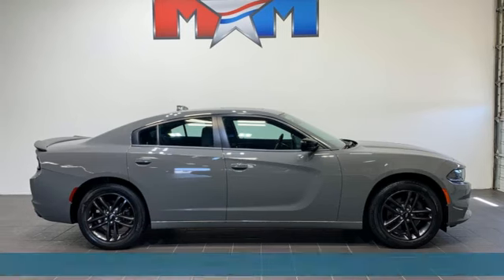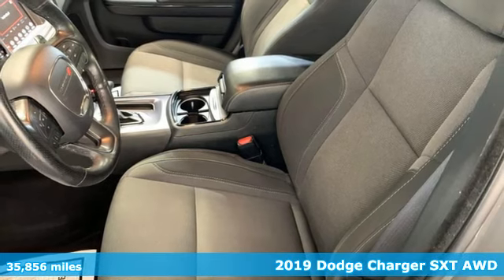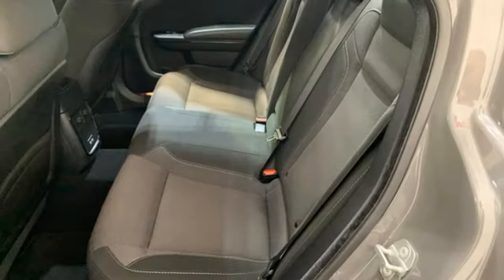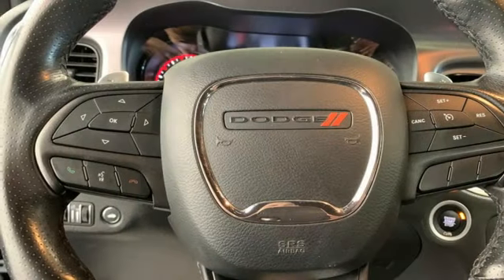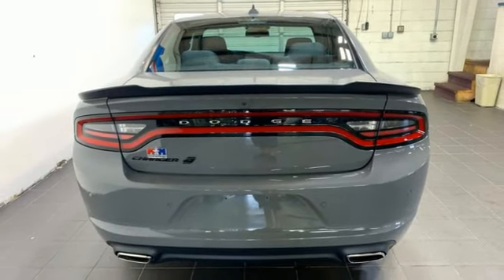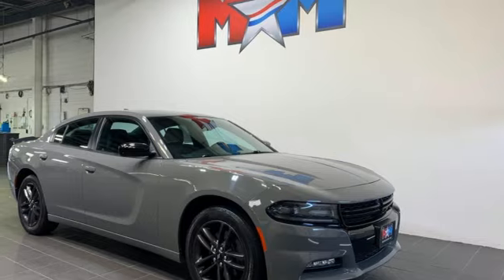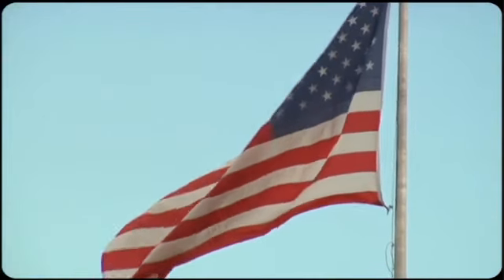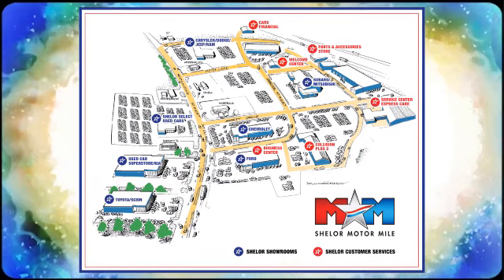Used 2019 Dodge Charger Christiansburg VA Blacksburg, VA B65857 - SOLD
Year: 2019
Make: Dodge
Model: Charger
Trim: 4dr Car
Engine: 3.6L V6 Cylinder Engine
Transmission: 8-Speed A/T
Color: Destroyer Gray Clearcoat
Interior: Black
Mileage: 35856
Stock #: B65857
VIN: 2C3CDXJGXKH651208
Nice, GREAT MILES 35,856! SXT trim. Moonroof, Heated Seats, iPod/MP3 Input, Smart Device Integration, WiFi Hotspot, Dual Zone A/C, Onboard Communications System, Premium Sound System, Aluminum Wheels, AWD, POWER SUNROOF CLICK NOW!br /br /KEY FEATURES INCLUDEbr /Back-Up Camera, Premium Sound System, iPod/MP3 Input, Onboard Communications System, Aluminum Wheels, Dual Zone A/C, WiFi Hotspot, Smart Device Integration MP3 Player, Satellite Radio, Keyless Entry, Remote Trunk Release, Child Safety Locks. br /br /OPTION PACKAGESbr /POWER SUNROOF, Gloss Black I/P Cluster Trim Rings, Black 1-Piece Performance Spoiler, Satin Black Charger Decklid Badge, Wheels: 19 x 7.5 Black Noise Painted, Dodge Grille Badge, AWD Rhombi Black Badge, Heated Steering Wheel, Heated Front Seats, (STD), (STD). Dodge SXT with Destroyer Gray Clearcoat exterior and Black interior features a V6 Cylinder Engine with 300 HP at 6350 RPM*. br /br /EXPERTS RAVEbr /Edmunds.com's review says It launches like a Saturn V rocket, makes glorious noises along the way, and has respectable handling prowess. Around town, the big Dodge is respectably maneuverable, and there's never a lack of power on long highway grades.. AutoCheck One Owner br /br /MORE ABOUT USbr /At Shelor Motor Mile we have a price and payment to fit any budget. Our big selection means even bigger savings! Need extra spending money? Shelor wants your vehicle, and we're paying top dollar! br /br /Tax DMV Fees & $597 processing fee are not included in vehicle prices shown and must be paid by the purchaser. Vehicle information and equipment is based off standard equipment as decoded from VIN and may vary from vehicle to vehicle.br / Chevrolet Ford Chrysler Dodge Jeep & Ram prices include current factory rebates and incentives some of which may require financing through the manufacturer and/or the customer must own/trade a certain make of vehicle. Residency restrictions apply see dealer for details and restrictions. All pricing and details are believed to be accurate but we do not warrant or guarantee such accuracy. The prices shown above may vary from region to region as will incentives and are subject to change.